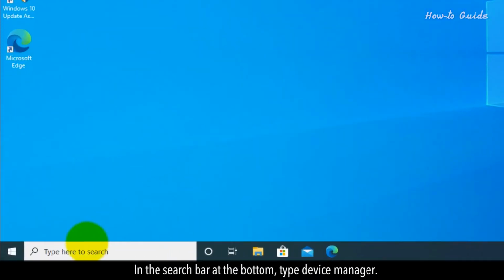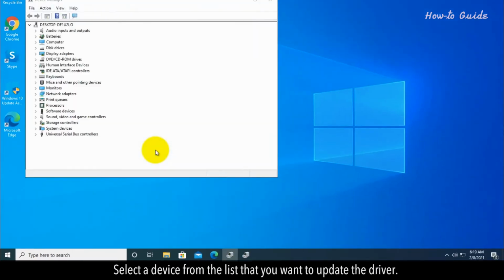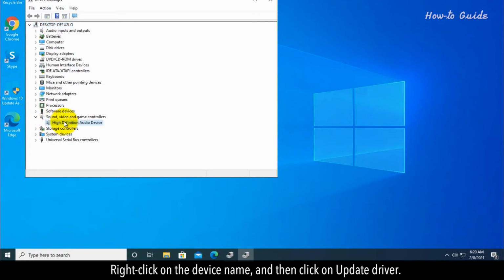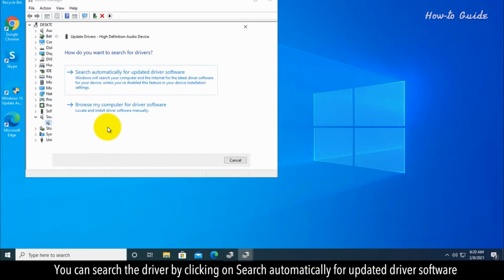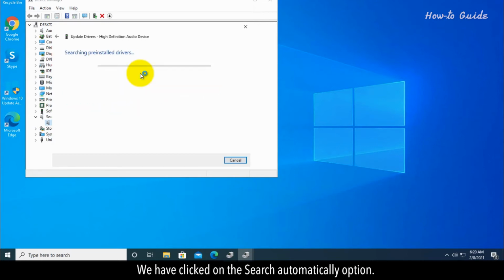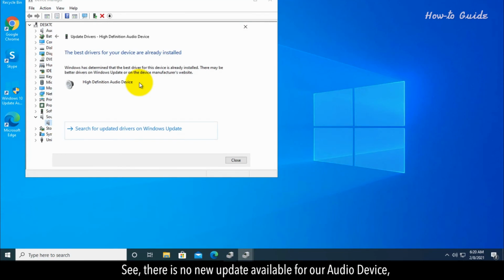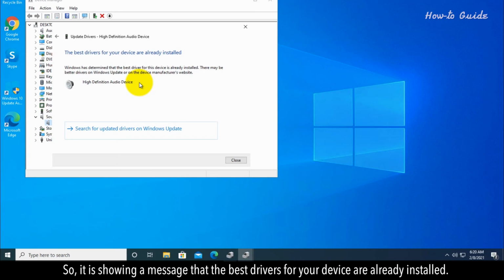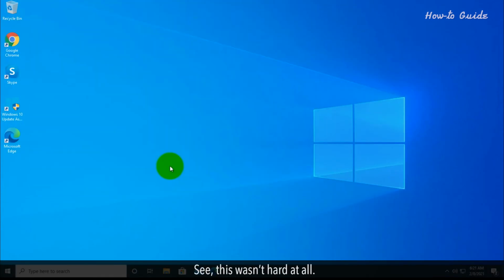How To Update Drivers in Windows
You may have installed many devices on your PC which automatically install their drivers. If you want to update the drivers manually in Windows 10 then follow these steps.

1. In the search bar at the bottom, type device manager.
2. Click on Open Device Manager.
3. Select a device from the list that you want to update the driver.
4. Right-click on the device name, and then click on Update driver.
5. You can search the driver by clicking on Search automatically for updated driver software or Browse my computer for drive software.
6. We have clicked on the Search automatically option.
7. Windows will search online for any new driver and will install if any new update will be available.
8. See, there is no new update available for our Audio Device, so it is showing a message that the best drivers for your device are already installed.
9. Click on the Close button, and then close the Device Manager window.